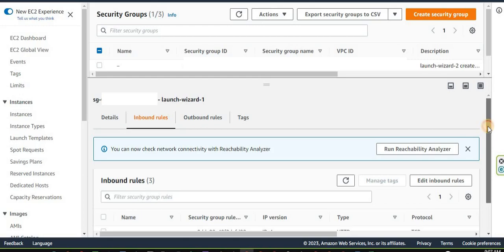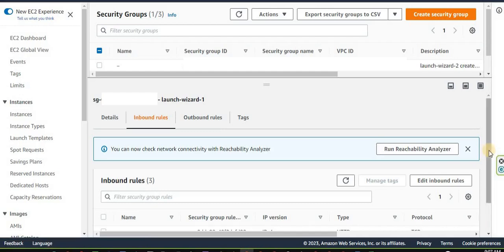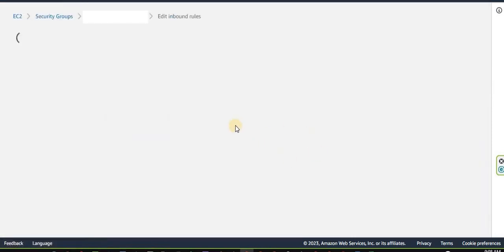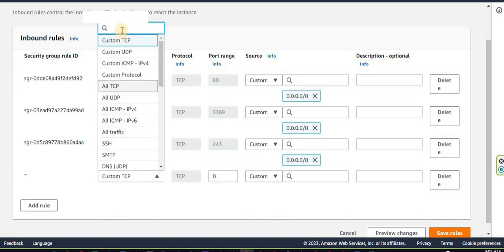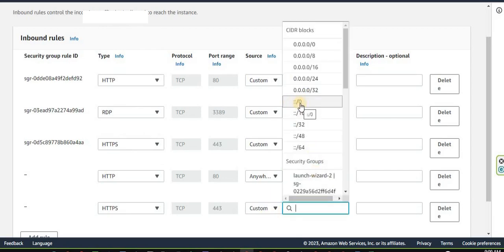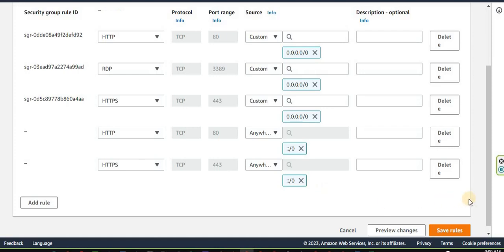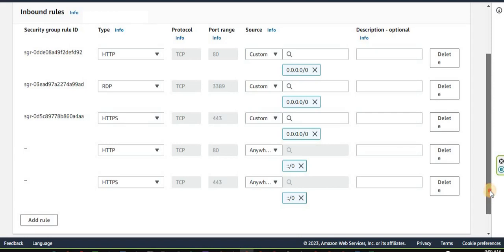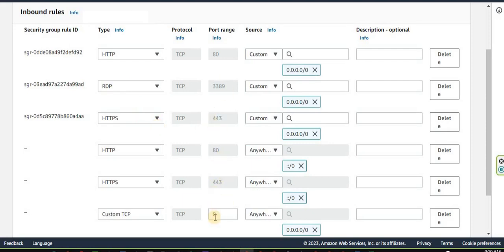How to make your website hosted on WampServer in EC2 Windows Instance to show